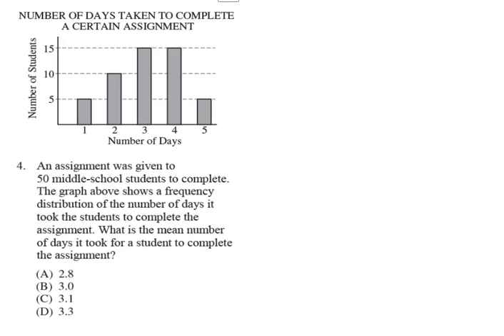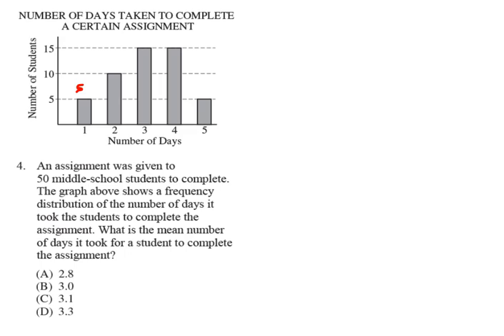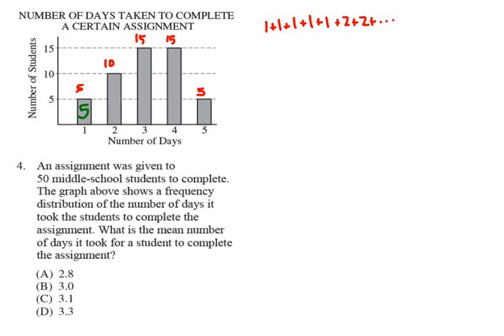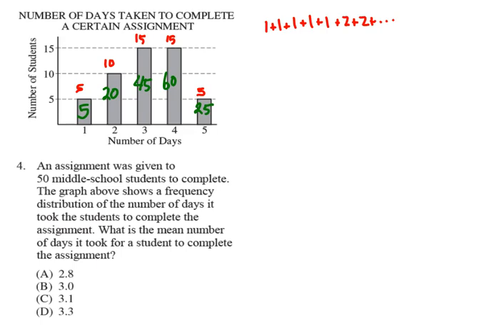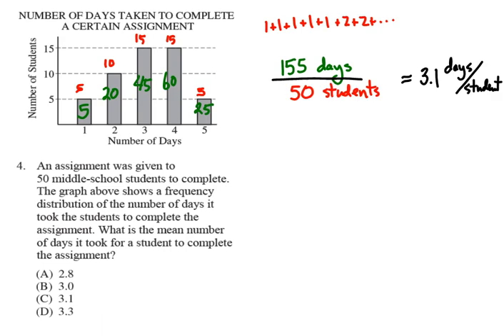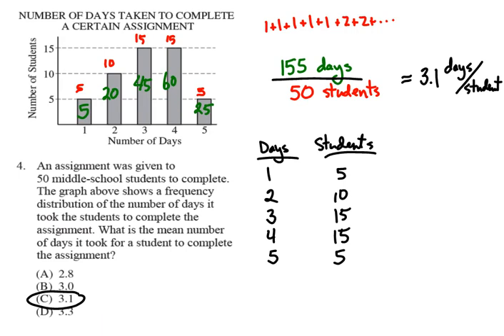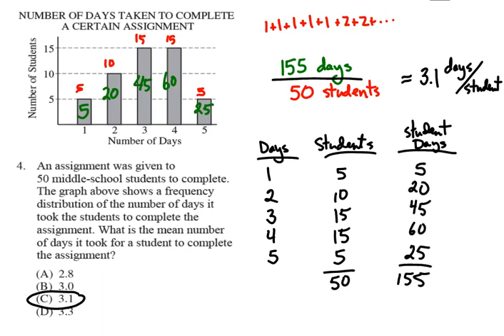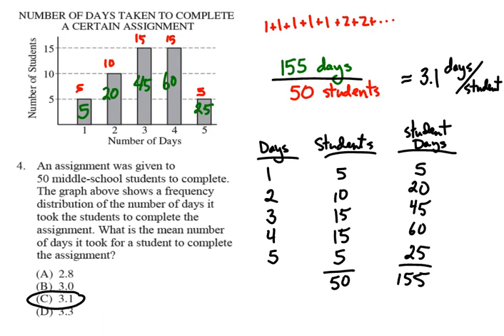PraxisII_PracticeProblems_I_04